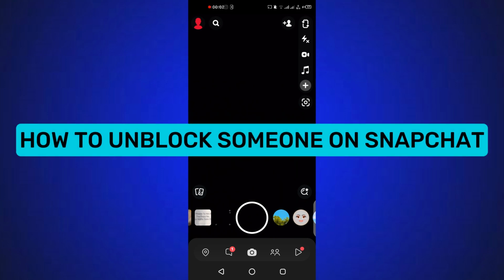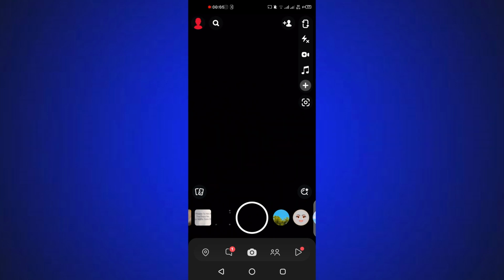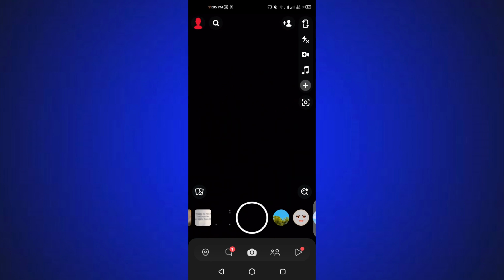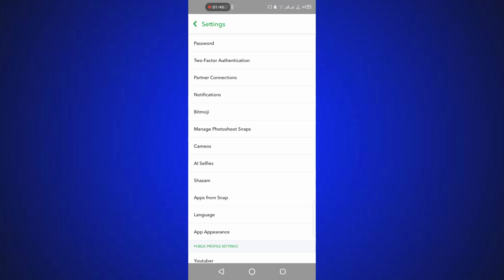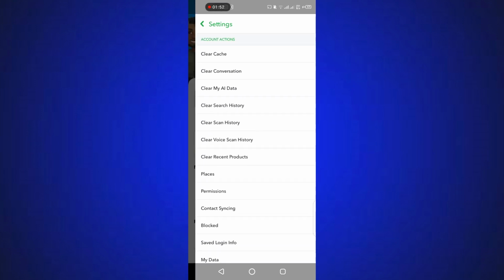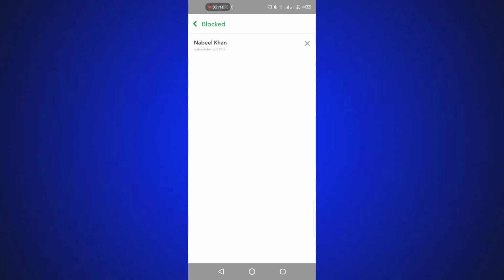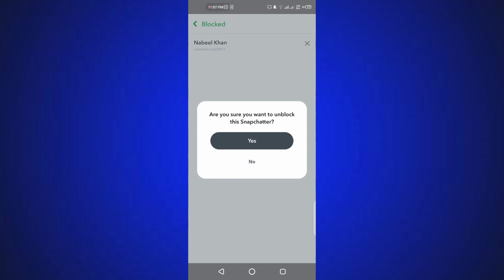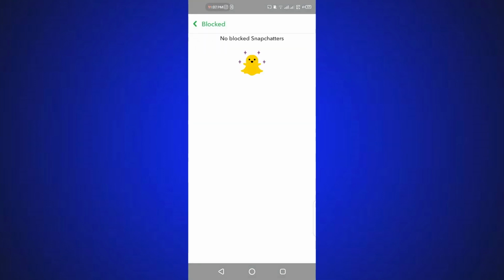How to UNBLOCK Someone On Snapchat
How to UNBLOCK Someone On Snapchat: Restore Your Friendship

In this video, I will show you how to unblock someone on Snapchat using your mobile device. You will learn how to find the list of people you have blocked, how to unblock them, and how to add them back as your friends. You will also discover some tips and tricks to avoid blocking someone by mistake or to prevent someone from blocking you. Whether you want to mend a broken friendship, reconnect with an old friend, or just clear your block list, this video will help you do it in a few easy steps.

TimeStamp

00:00 Intro
00:10 How to UNBLOCK Someone On Snapchat
00:30 How to Find the List of People You Have Blocked
01:00 How to Unblock Someone on Snapchat
01:30 How to Add Someone Back as Your Friend on Snapchat
02:00 How to Avoid Blocking Someone by Mistake or Prevent Someone from Blocking You
02:30 Conclusion and Call to Action